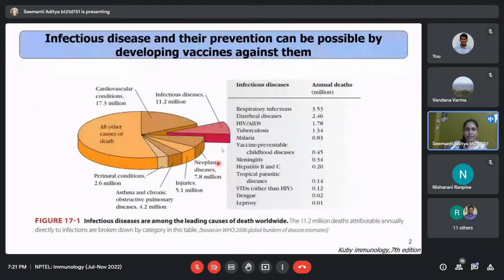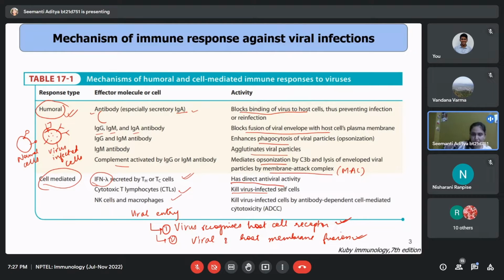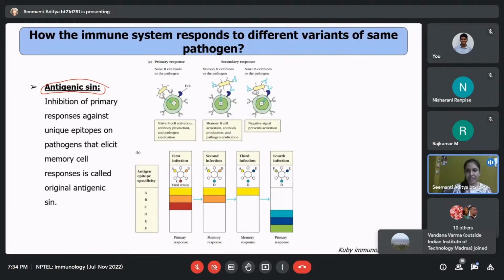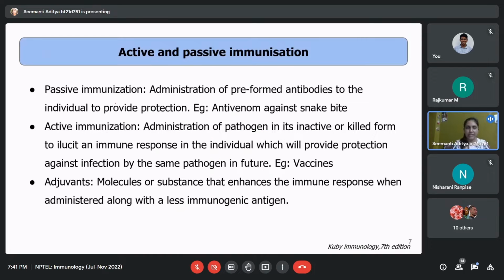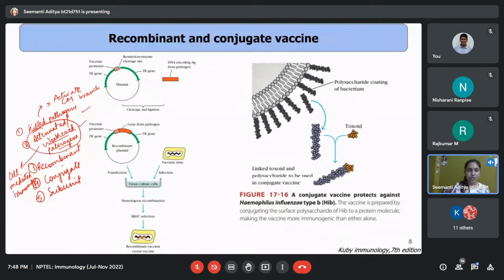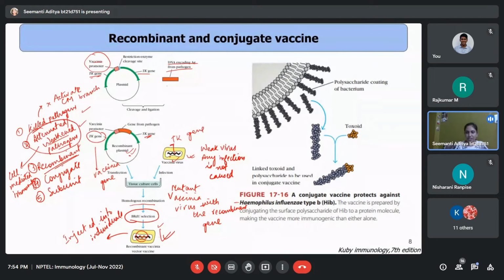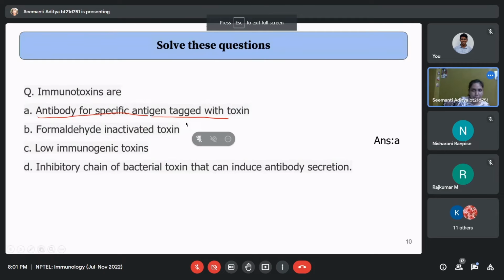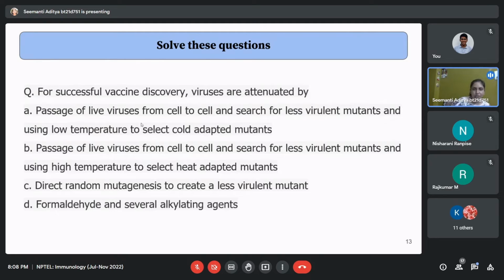NPTEL | Immunology | bt40 | June - Nov 2022 | Week 12 | Live Session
Active and passive immunization and types of vaccines